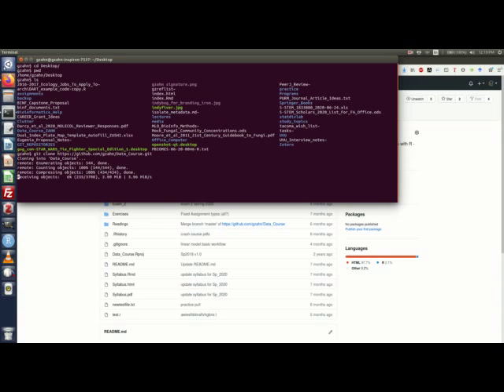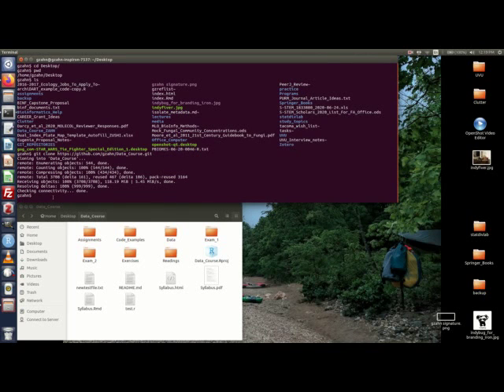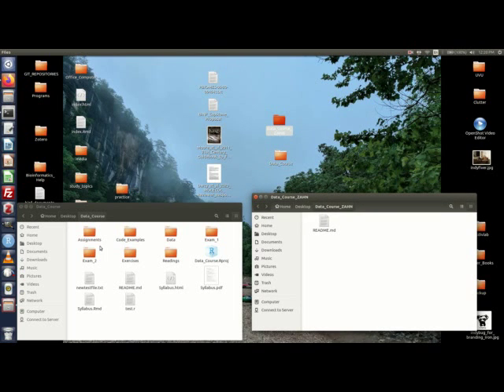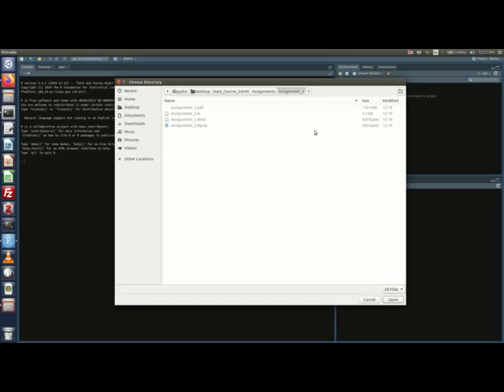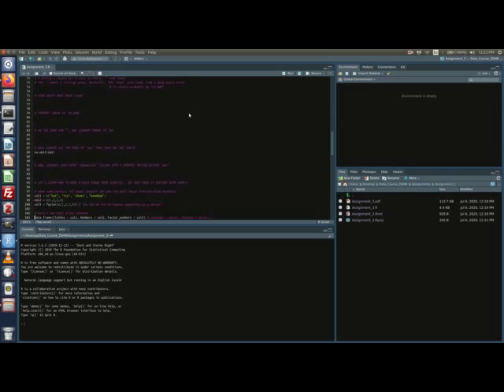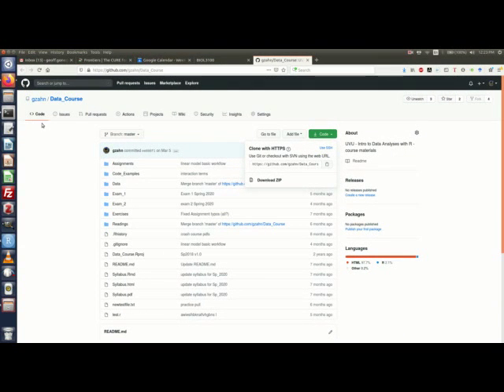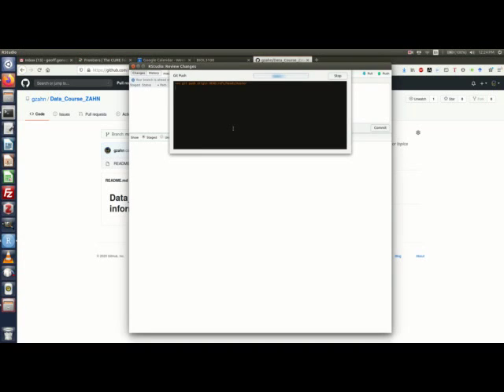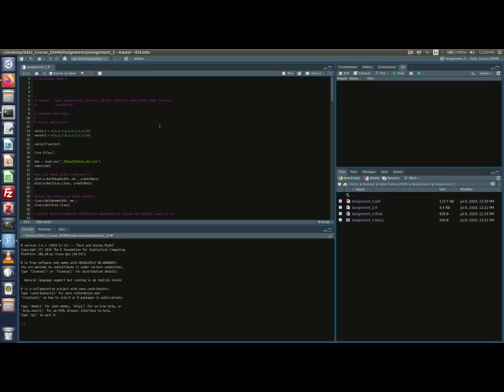Setting up your course directories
Walkthrough of copying assignments from my repository into yours, and how to create a new R-Project for each assignment within that assignment's directory.